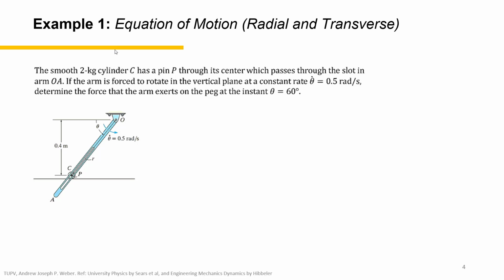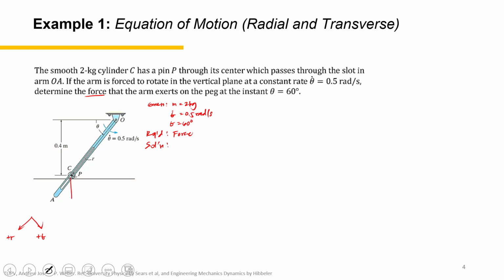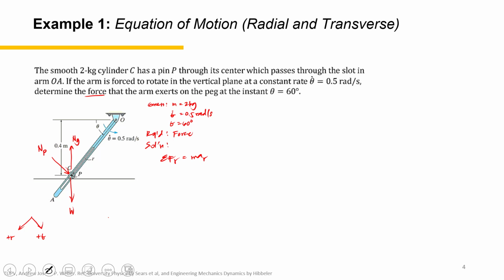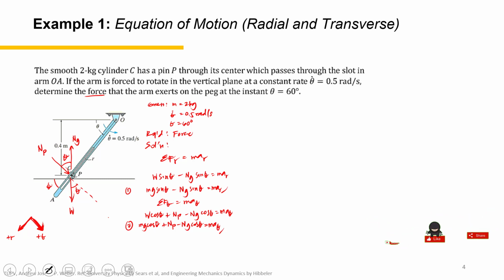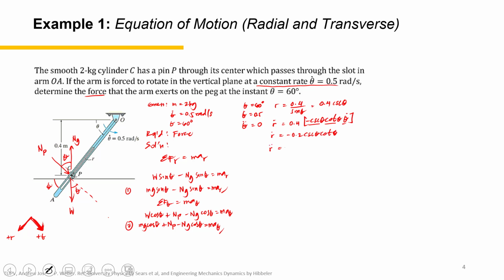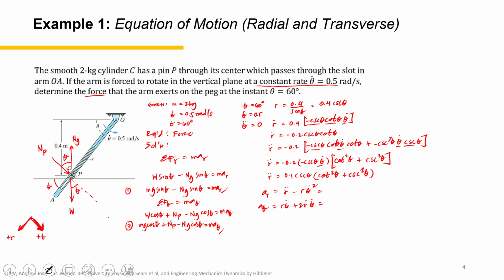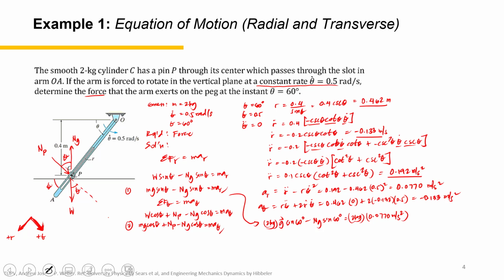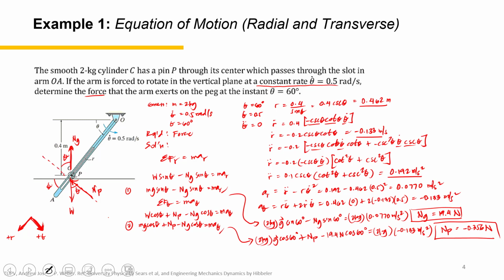Week 9.2 Example 1 of Equation of Motion Cylindrical Coordinates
In this chapter we will use two new concepts, force and mass, to analyze the principles of dynamics--Newton’s laws of motion. The first law states that when the net force on a body is zero, its motion doesn’t change. The second law relates force to acceleration when the net force is not zero. The third law is a relationship between the forces that two interacting bodies exert on each other. Also, we included the law of gravitational attraction, inertial frame of references, equation of motion for a system of particles, equation of motion for rectangular coordinates, and friction forces.